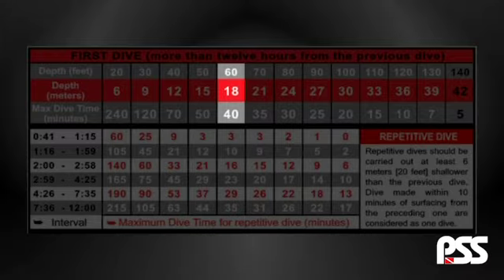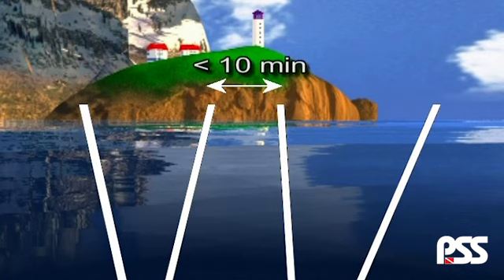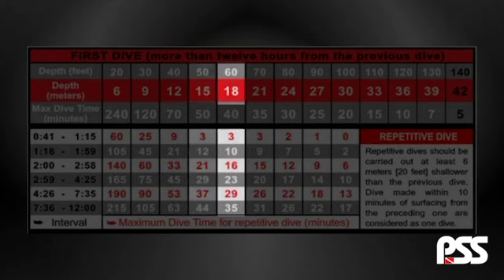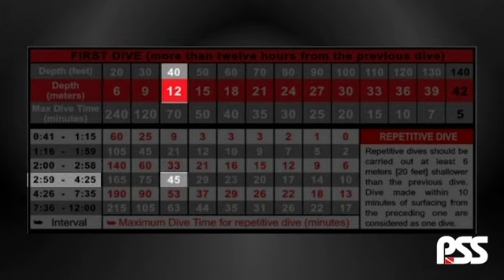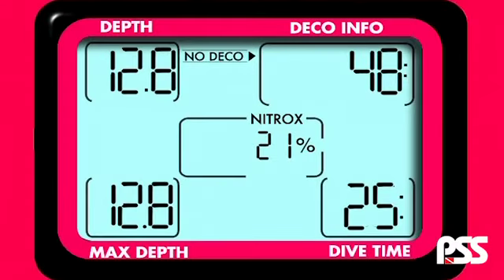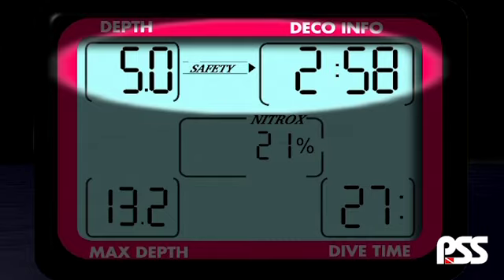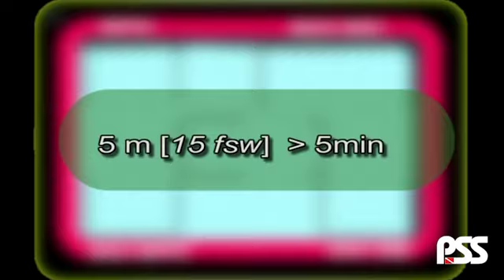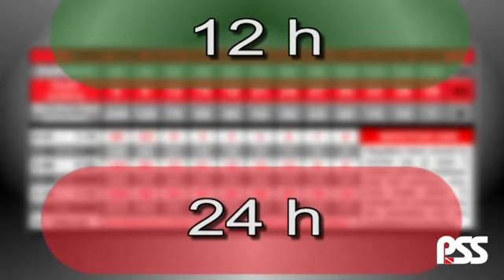OWD 9 Dive computers and tables ENG